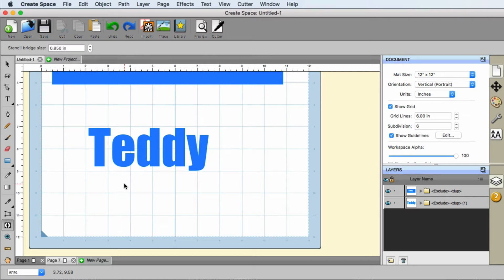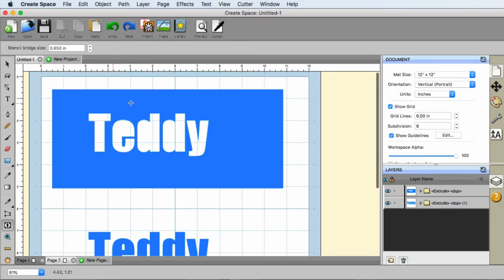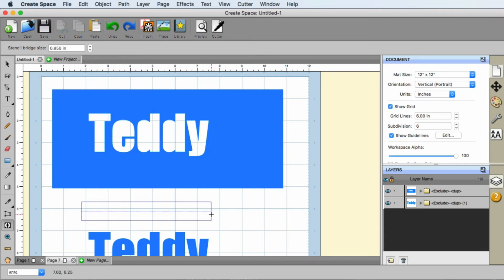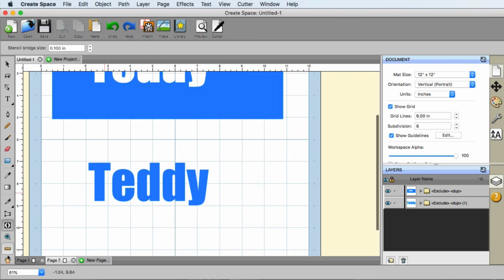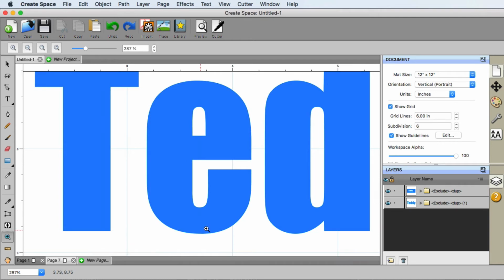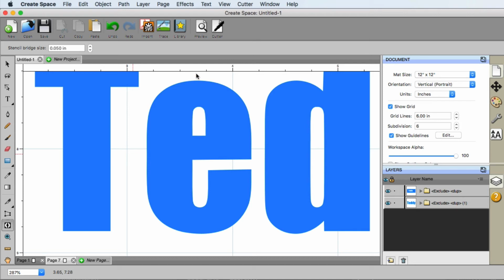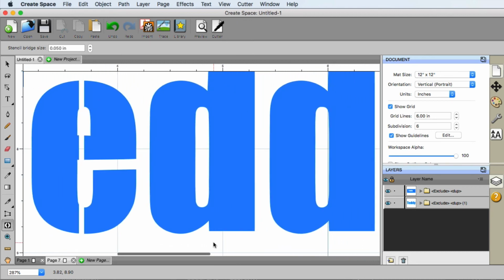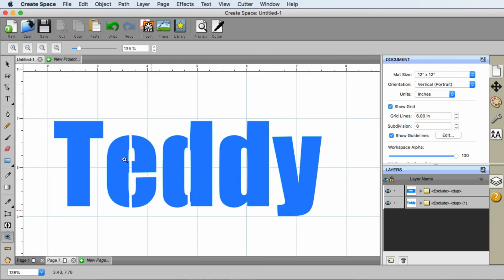Create Space Video Tutorial - PART 7 - Stencil Bridge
Get stencil-like effects on your own system fonts. Make your your stencil effects quickly and perfectly straight every time with the Stencil Bridge tool in Create Space.